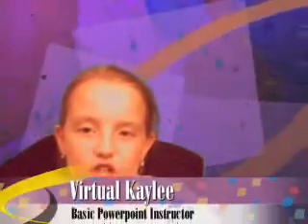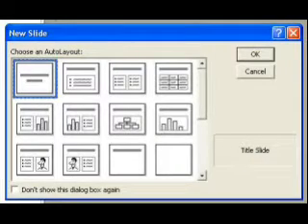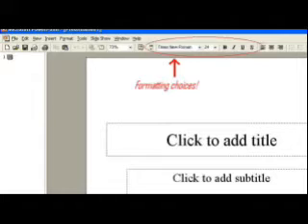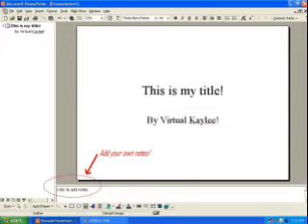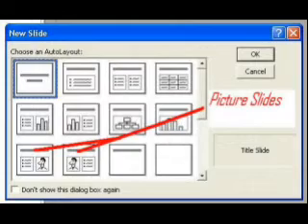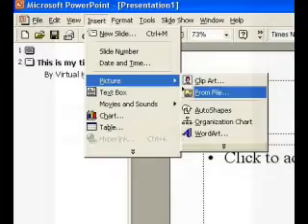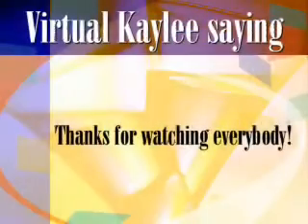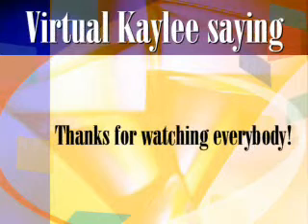Basic Powerpoint Show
How to create your basic ordinary powerpoint show!